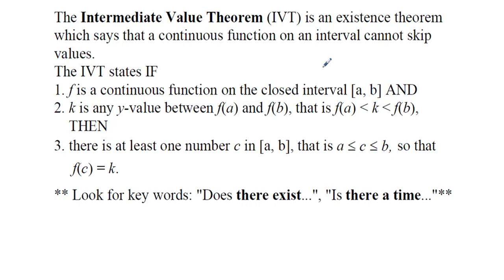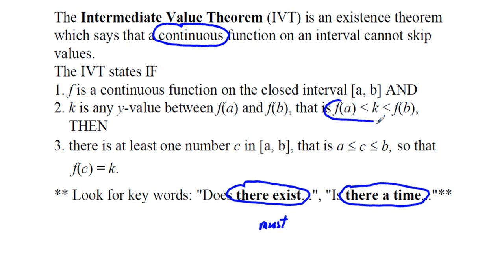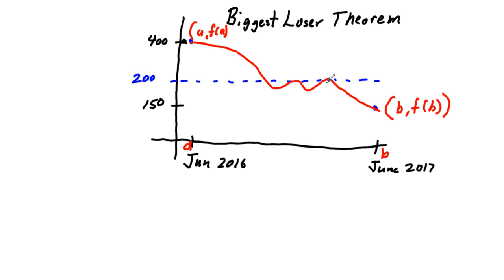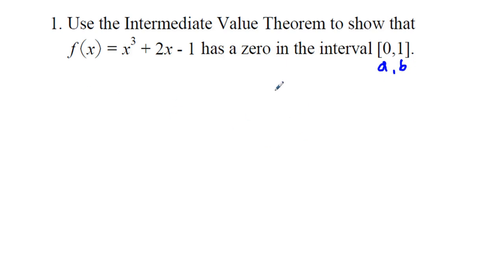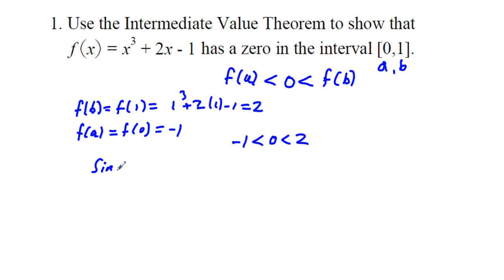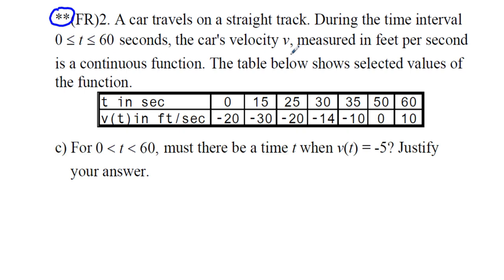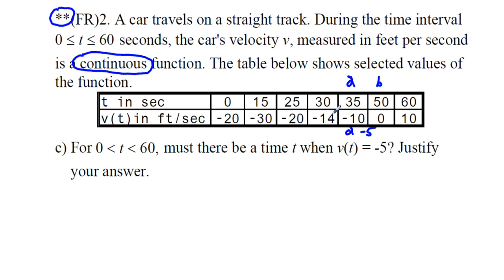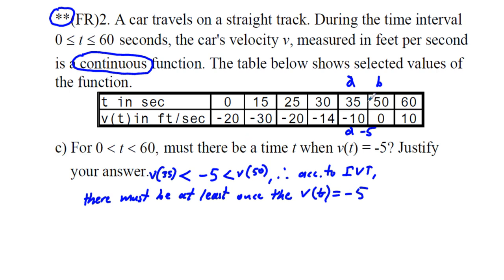AB Calculus Notecard 7, Intermediate Value Theorem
This lesson introduces the Intermediate Value Theorem, IVT, and gives example problems in its use.